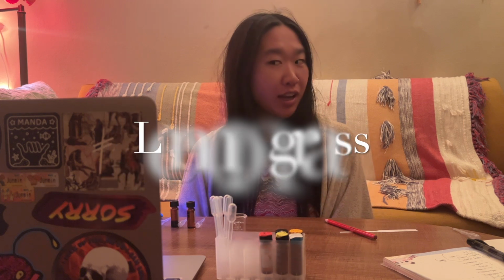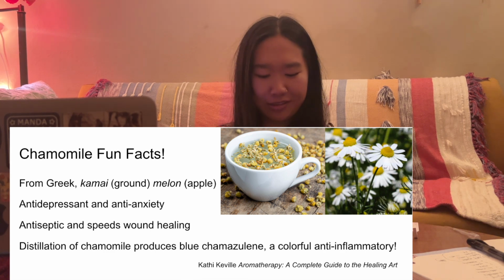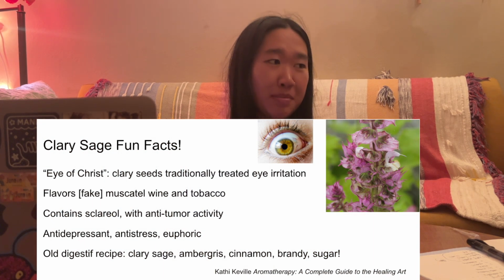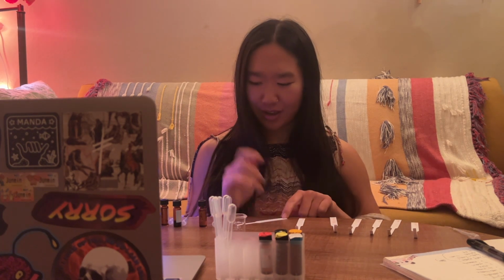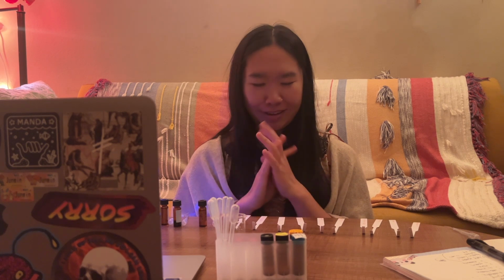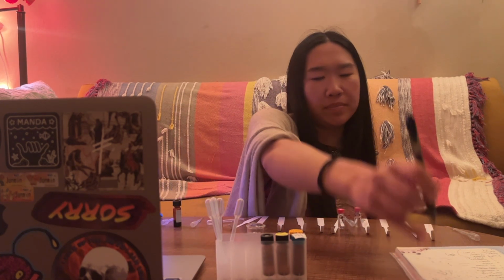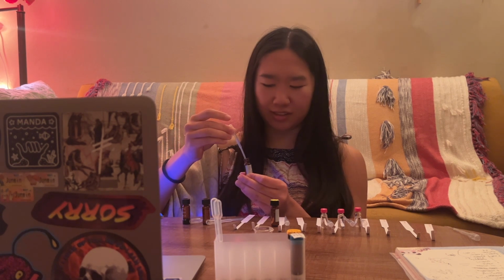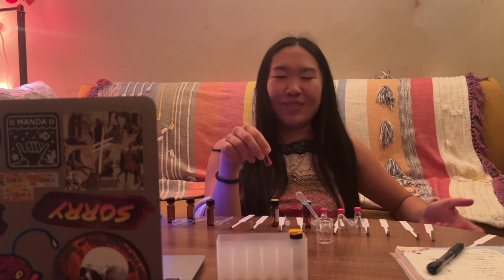Let's make a floral FROOT LOOPS fragrance | CLUBSMELL4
FRAG RANT = Let's make a fragrance and chat 💁‍♀️. Lemongrass smells like froot loops. I added some floral and coconut synthetics, and some chamomile and clary sage, major aromatherapy DEPRESSION FIGHTERS. Very relaxing for me to make this video. I hope you enjoy! 🥴

SMELL IS THE 4TH DIMENSION
smell with me!